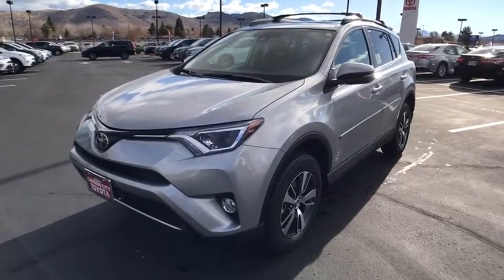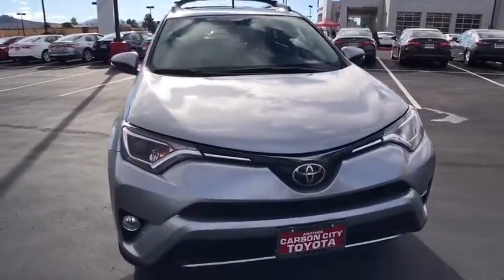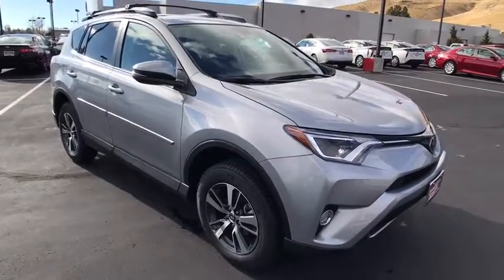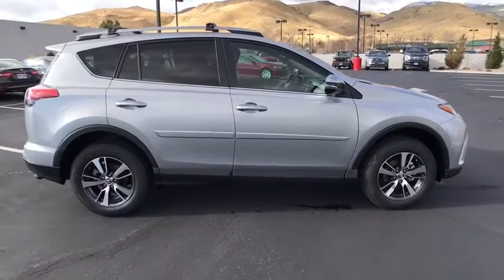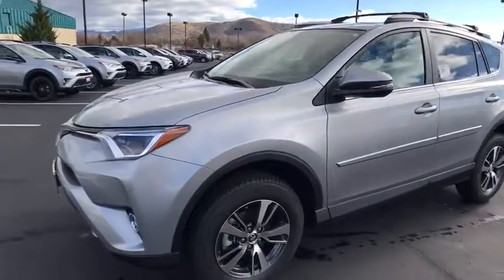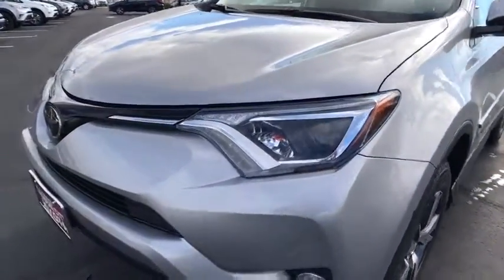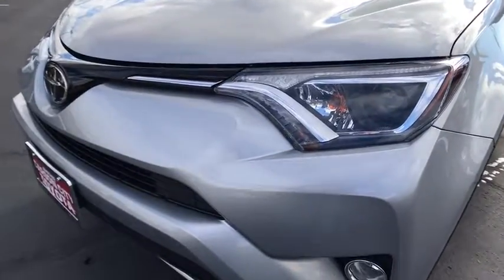2018 Toyota RAV4 Carson City, Reno, Northern Nevada, Dayton, Lake Tahoe, NV 59797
2018 Toyota RAV4